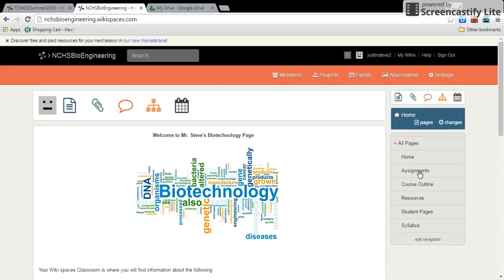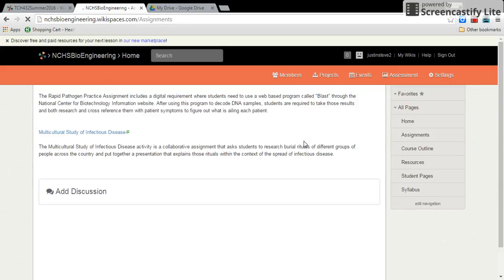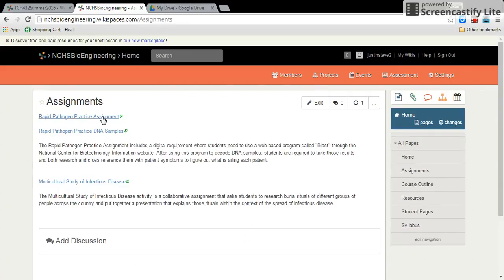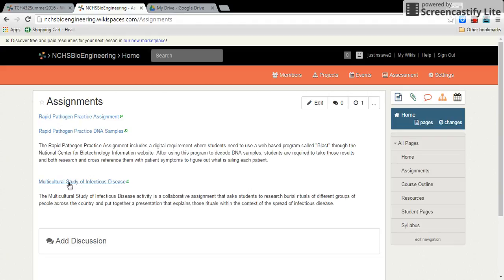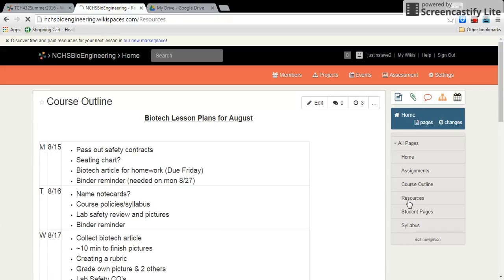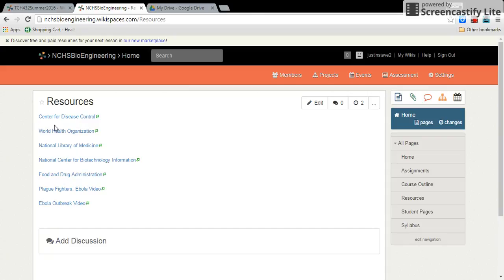CMS Multimedia Presentation